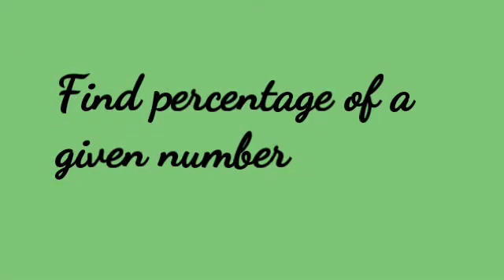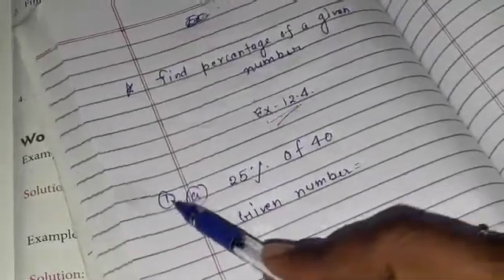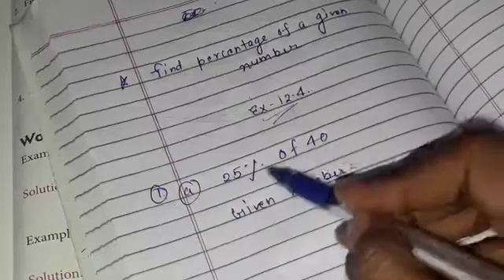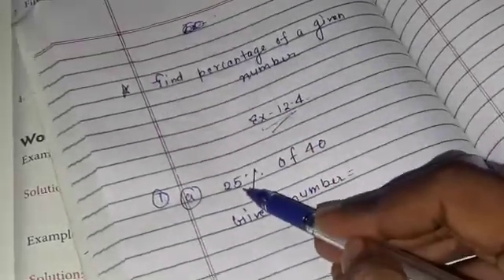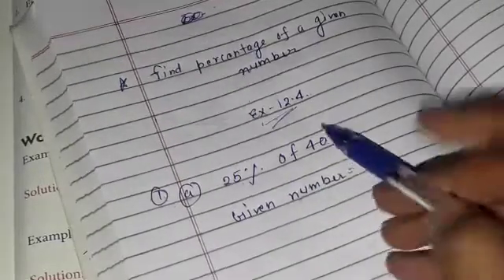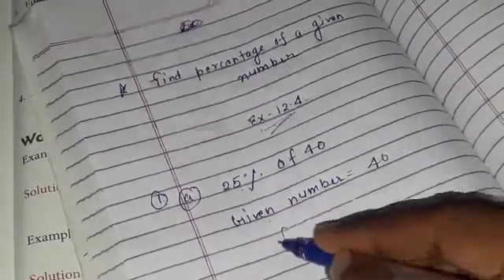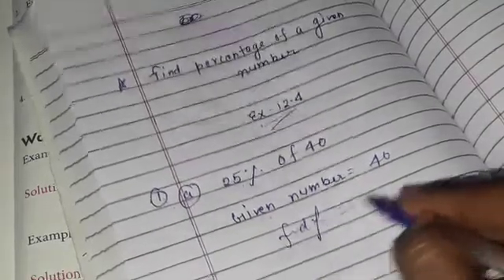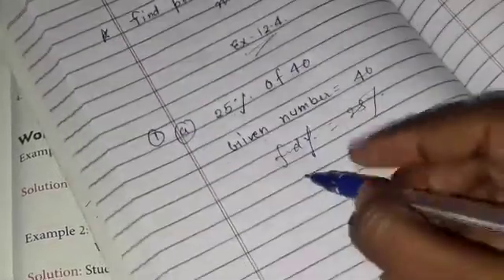Percentage of a given number|solved ex 12.4